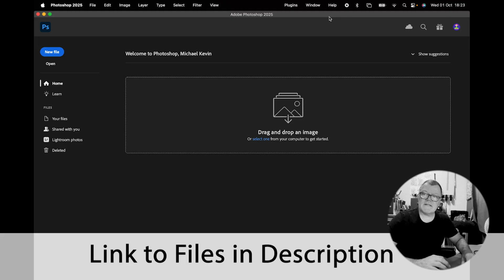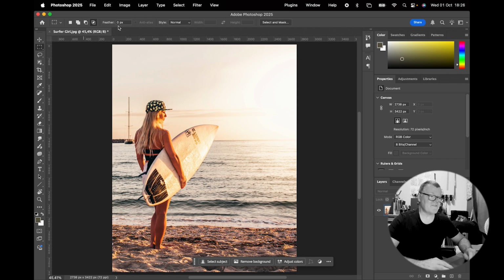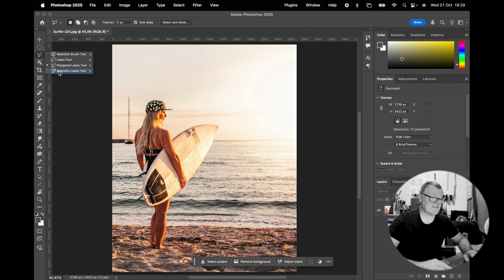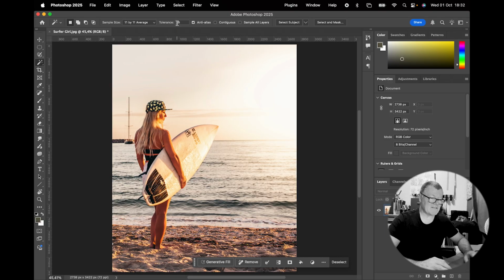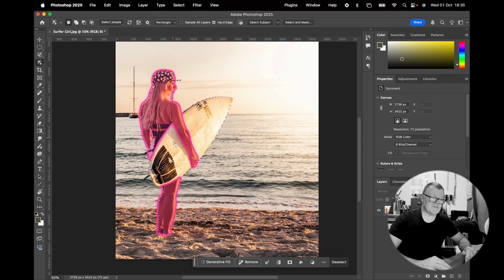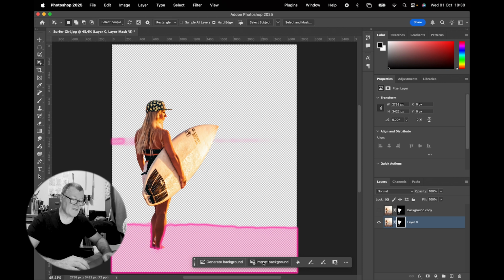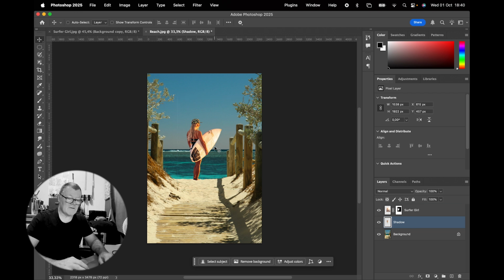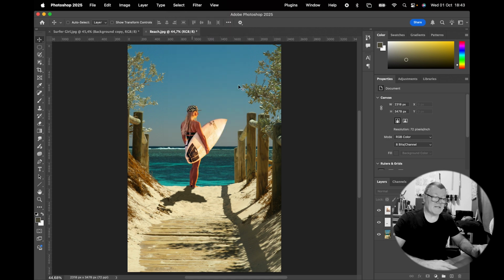Selection Practise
Discussion and demo of Photoshop selection tools.